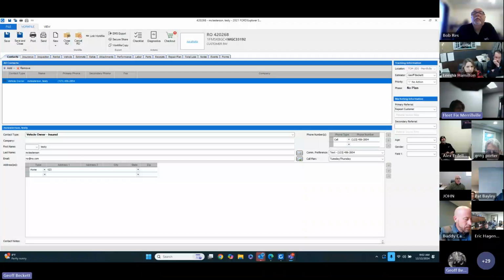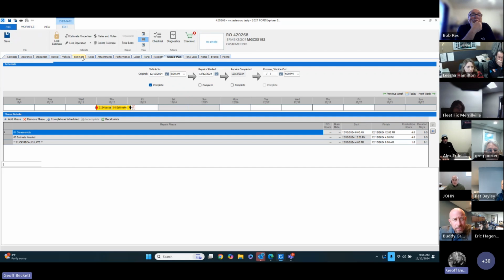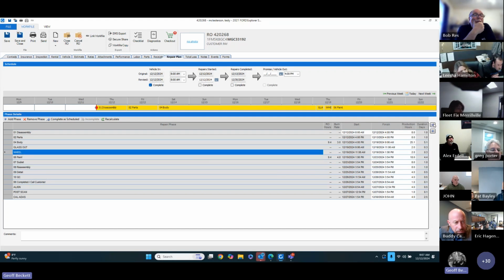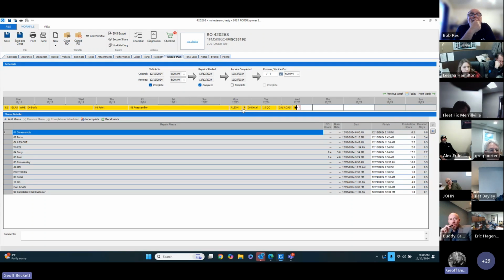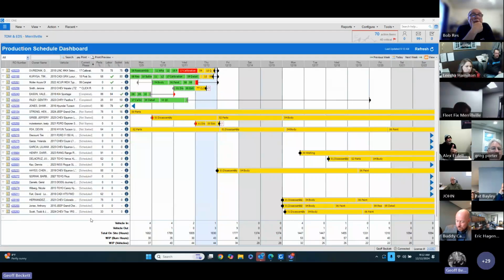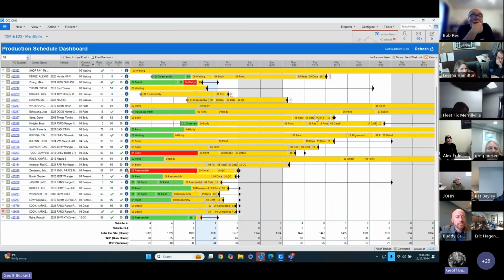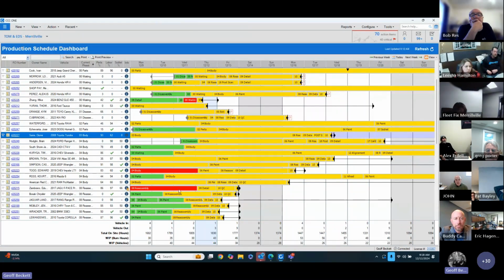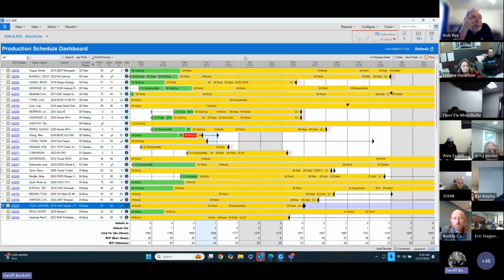Production Screen Management Training